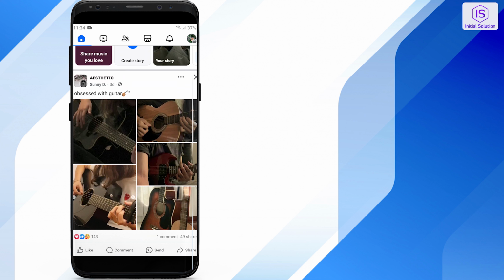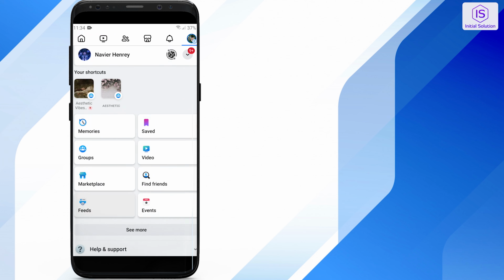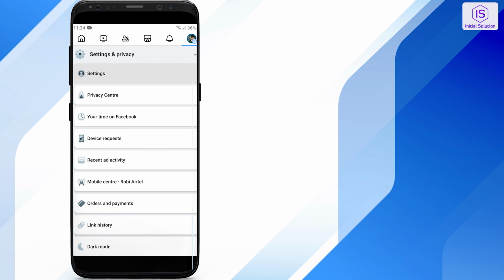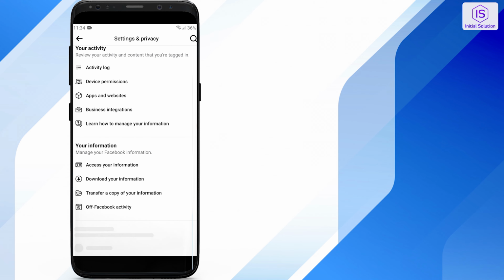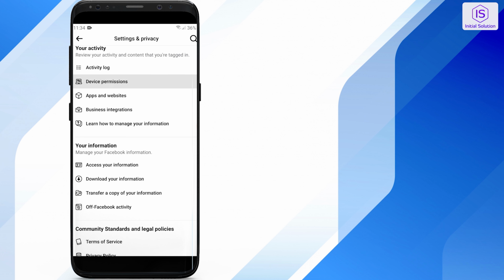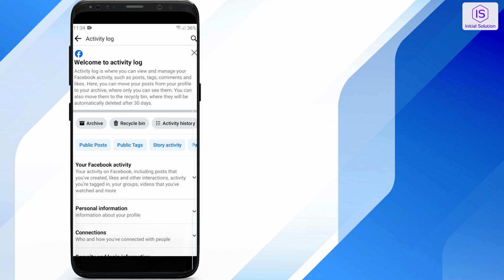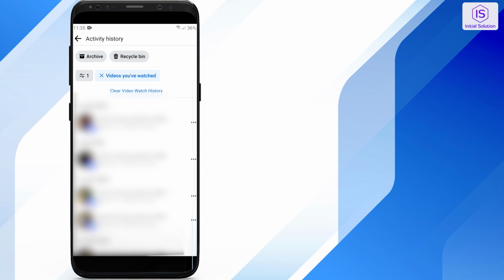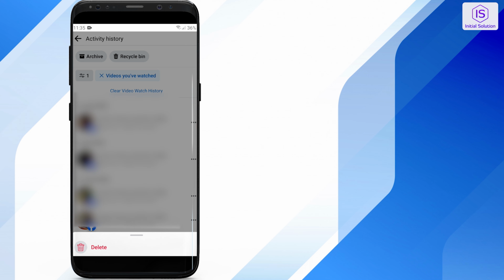How to Delete Watched Videos on Facebook 2024 [Quick Guide]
🗑️ Want to clear your watched videos history on Facebook? Removing watched videos can help you keep your activity feed organized and private. In this video, we’ll walk you through the steps to delete watched videos from your Facebook account. 📲

👤 **Steps to Delete Watched Videos on Facebook:**
1. **Open Facebook:**
   - Log in to Facebook on your computer or mobile device.
2. **Go to Your Profile:**
   - Click on your profile picture or name to access your profile.
3. **Access Activity Log:**
   - Click on the **three dots** (•••) or **More** button near your cover photo, then select **Activity Log**.
4. **Find 'Videos You’ve Watched':**
   - In the Activity Log, look for the section labeled **Videos You’ve Watched** or similar.
5. **Review Watched Videos:**
   - Browse through the list of watched videos. You can select individual videos or clear the entire list.
6. **Delete Videos:**
   - Click on the **three dots** (•••) next to the video you want to delete and choose **Delete** or **Remove**.
7. **Confirm Deletion:**
   - Confirm your choice to remove the selected video from your watched history.